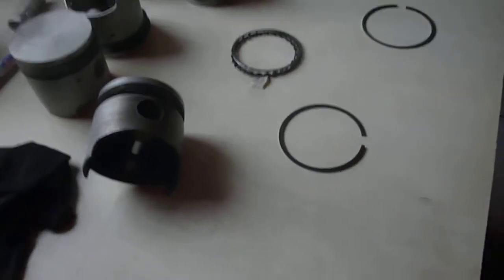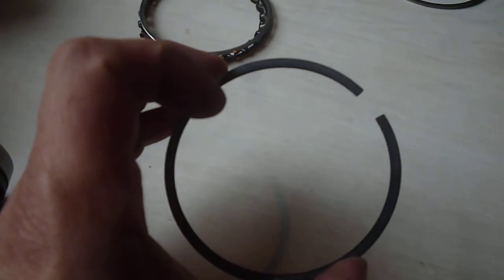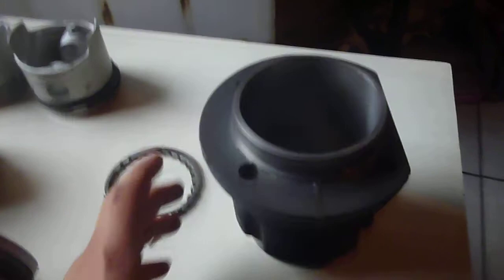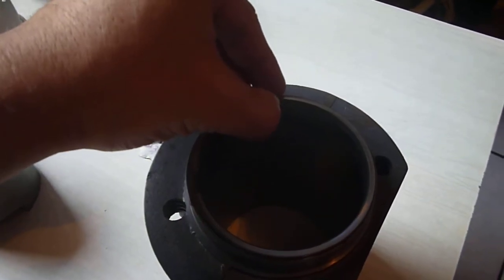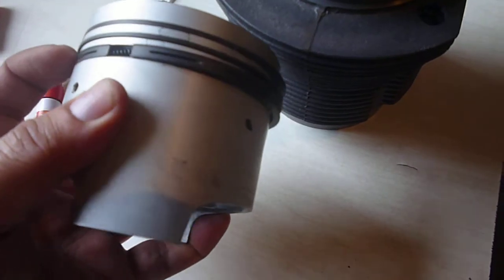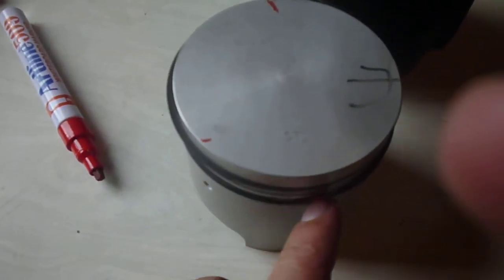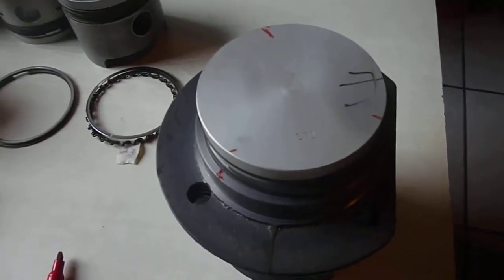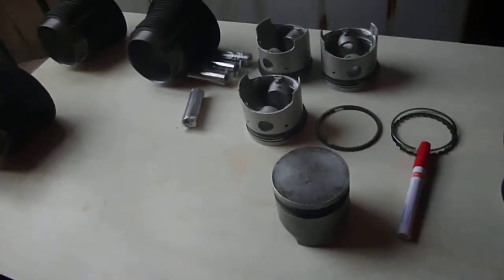VW BEETLE 1600 CC ENGINE PISTON AND RINGS REPLACEMENT VIDEO 2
shows a detailed way on how to assemble rings and pistons on a wv beetle 1600 engine, this also aplies to 1200,1300, 1500 cc engines. very practical for  the home or Budget mechanic.